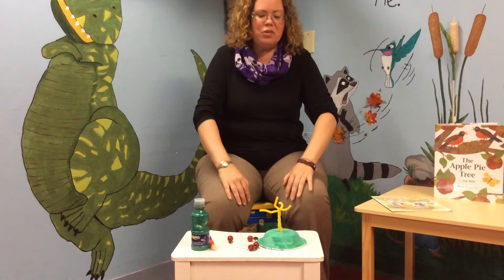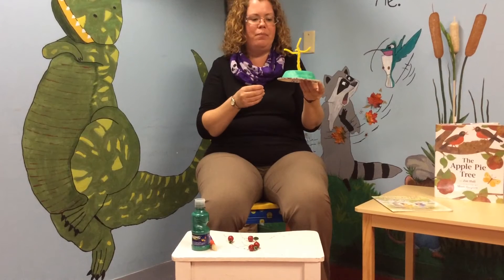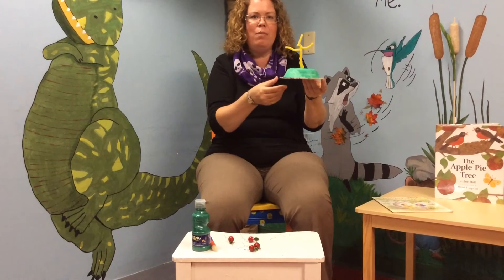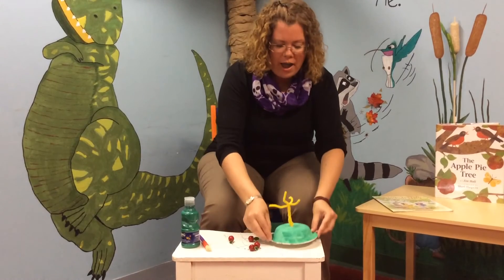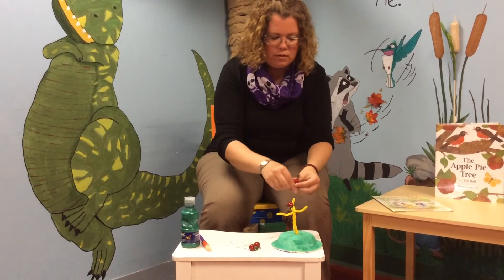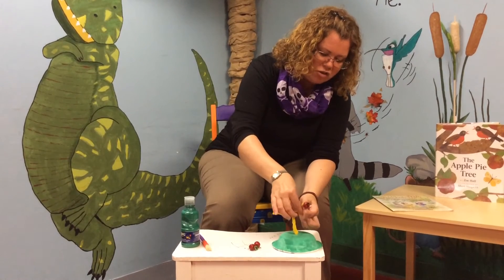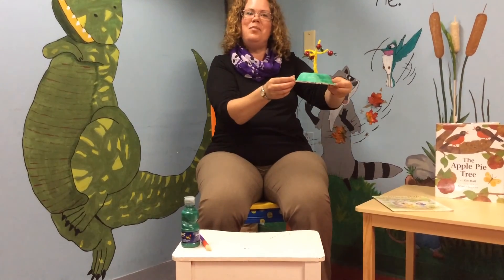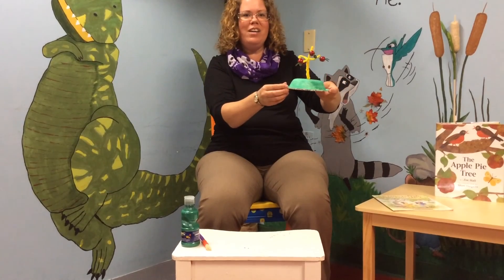9-24-2021 Story Class Craft instruction